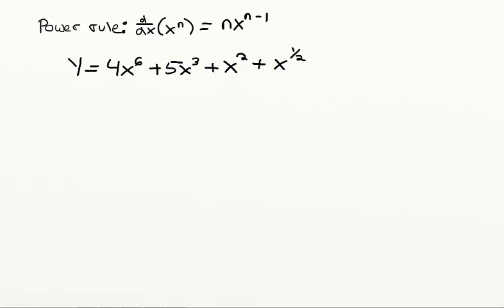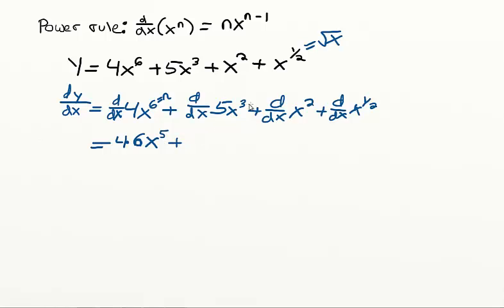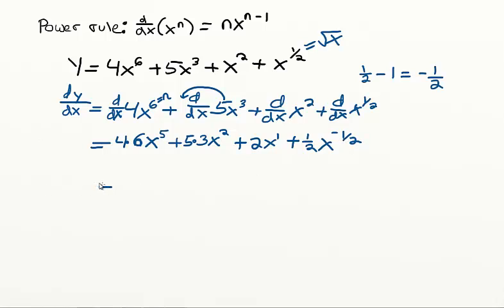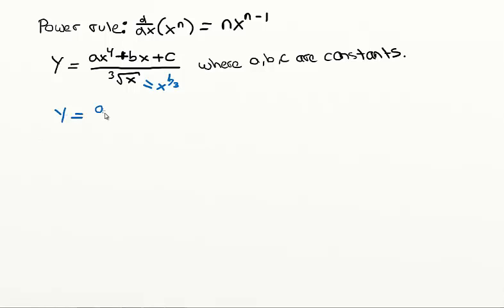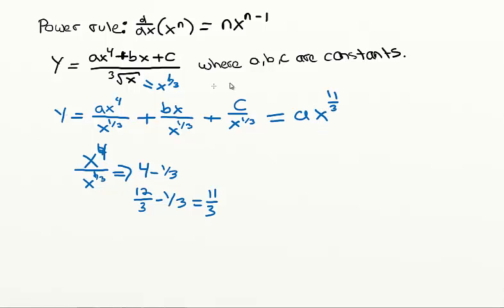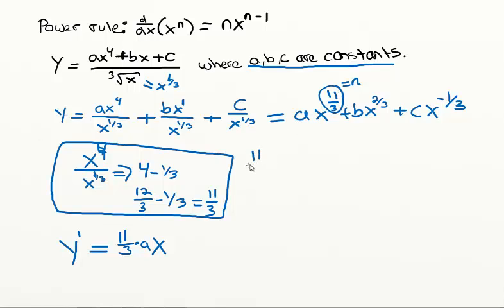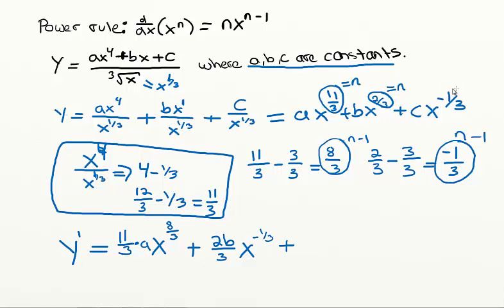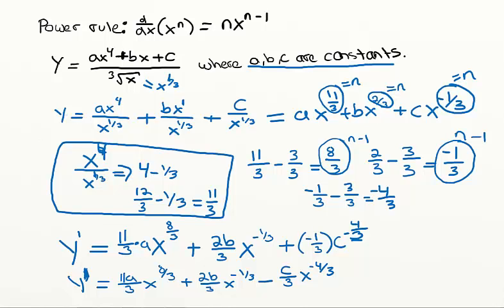The Derivative Power Rule MTH 154